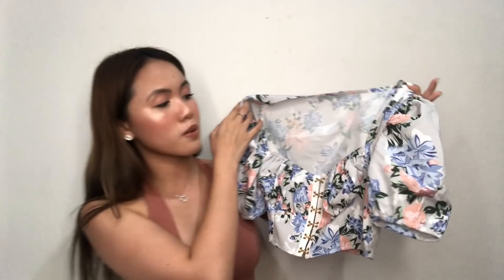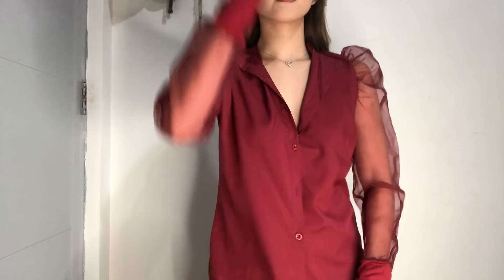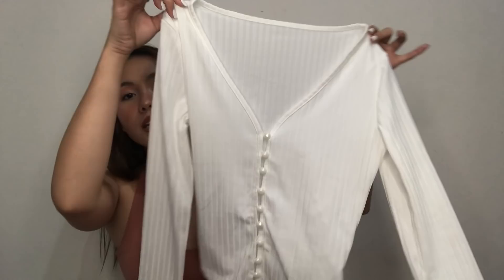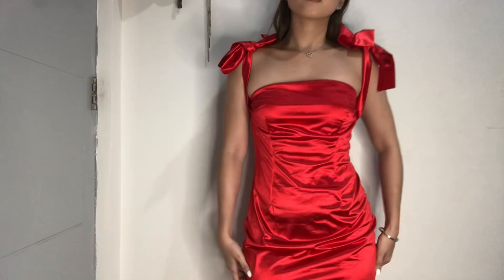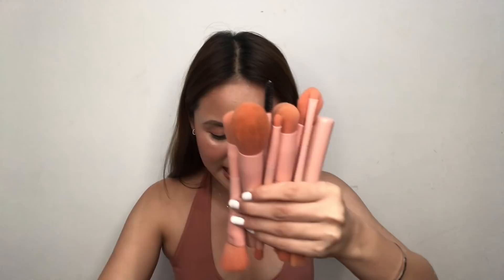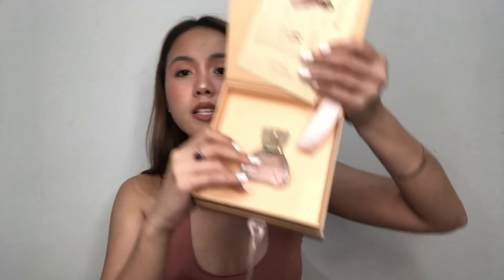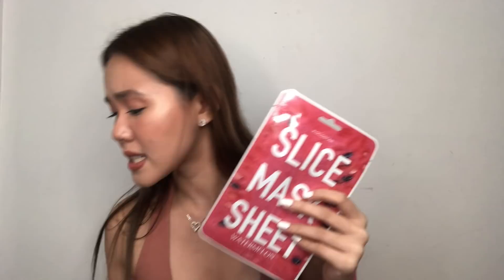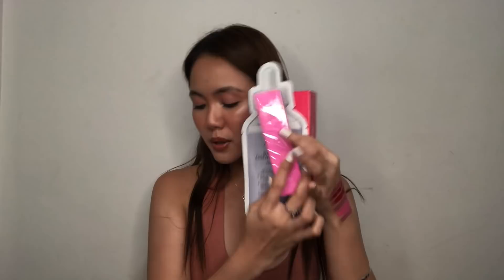VLOGMAS 7: NEW CLOTHES & MAKEUP HAUL FT. LAZADA | Lovely Geniston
3) comment why you love Christmas below

Winner will be announced on December 16, 2019. Good luck!

Colourette Colourtint in Piper (Matte) [Long-Lasting, Matte Lip Tint, Cheek Tint] - Makeup

send them to KEVLO Skin Clinic, Ground Floor, SM City Cebu, Philippines.